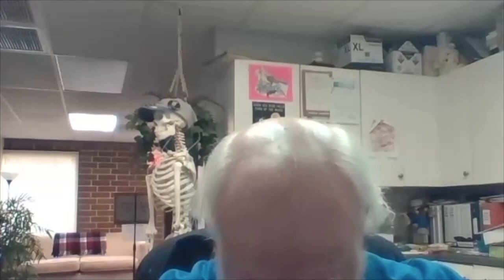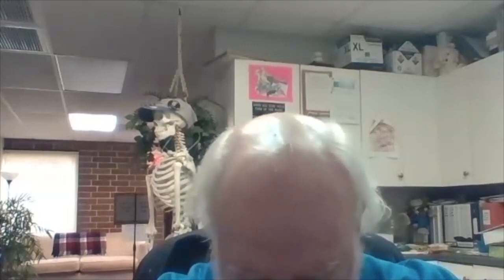Dos and Donts of Neck Care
"Dos and Don'ts of Neck Care"
Presented by Scott Schultz of OrthoGO Physical Therapy

The cervical spine otherwise known as the neck is a complex group of
structures that frequently is the site of problems. We will be discussing
anatomy, posture, and injuries/ rehabilitation of the neck. Also included
will be advice on how to keep your neck healthy with daily activities.